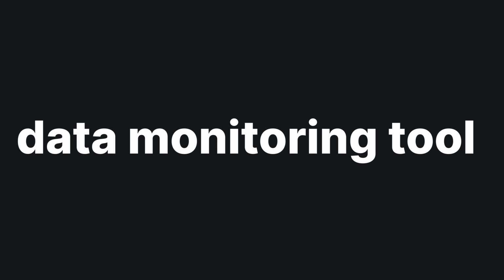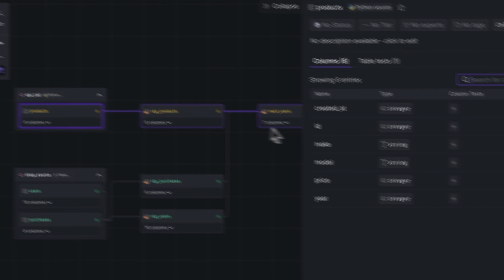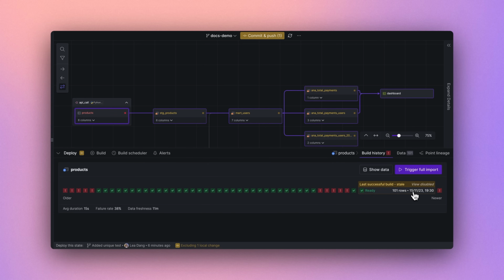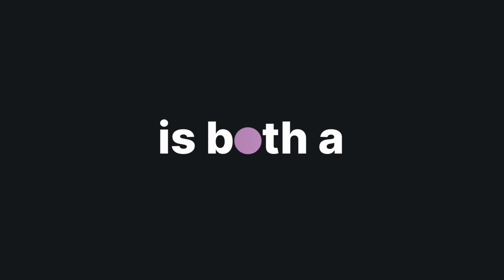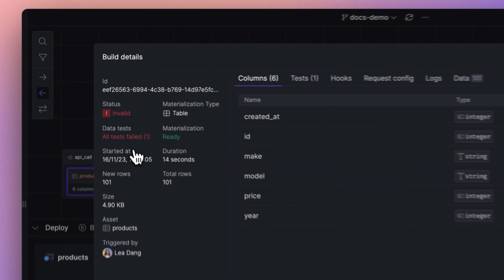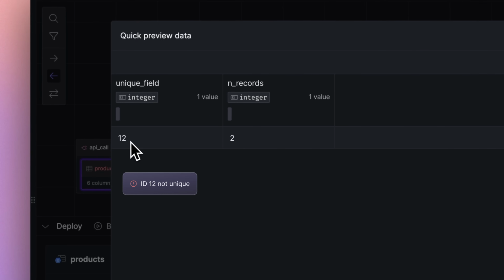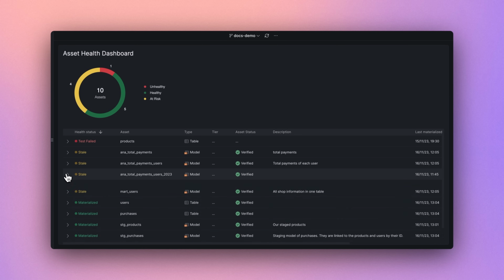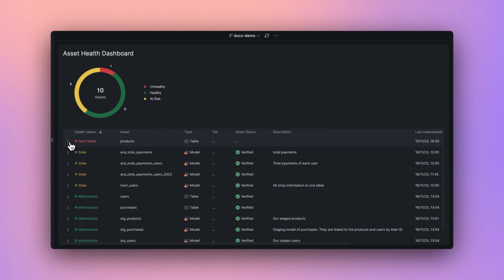Y42 use case: Monitor data pipelines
ABOUT US

Y42 is the first fully managed Modern DataOps Cloud. It is purpose-built to help companies easily design production-ready data pipelines on top of their Google BigQuery or Snowflake cloud data warehouse. It is the perfect choice for experienced data professionals who want to reduce their tooling overhead, collaborate with junior data staff, or are just building out a data stack from scratch.

Y42 provides native integration of best-of-breed open-source data tools, comprehensive data governance, and better collaboration for data teams. With Y42, organizations enjoy increased accessibility to data and can make data-driven decisions quickly and efficiently.

If you think Y42 might be a good solution for you, don’t be shy and get in touch with our data experts to get your hands on the tool. They’d be more than happy to discuss how Y42 can bring your data operations to the next level